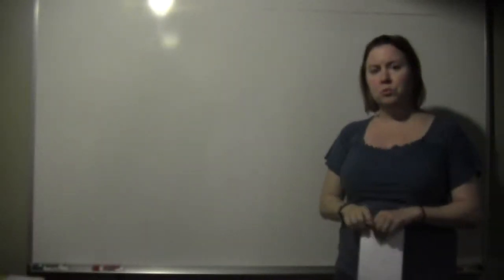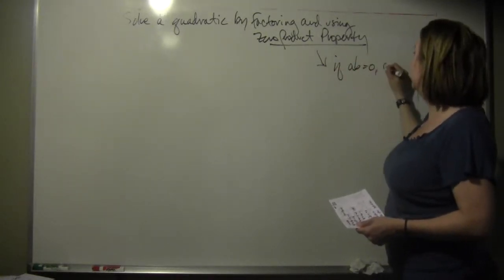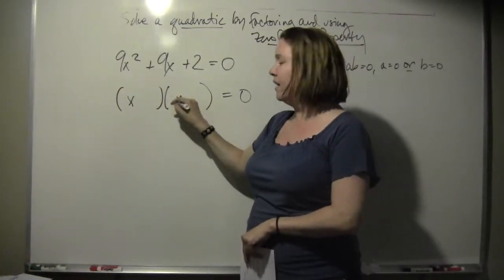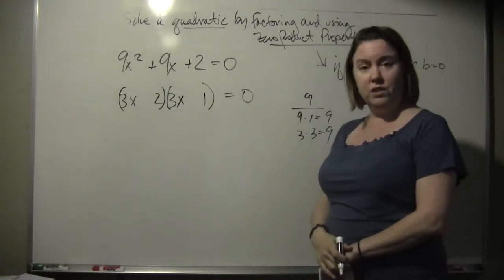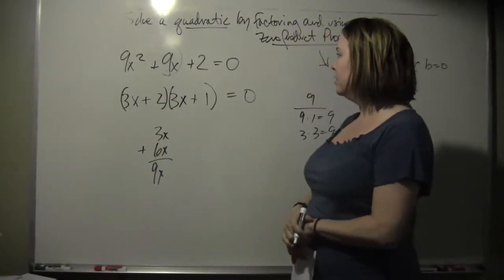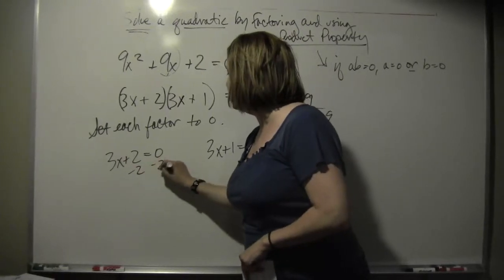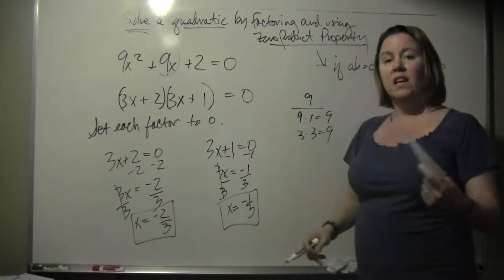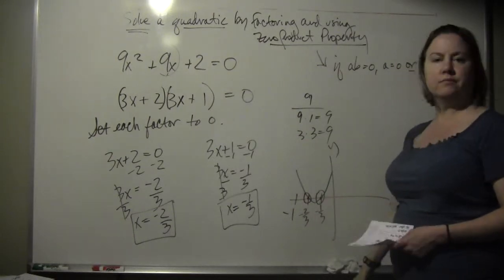Video7 - Solving a Quadratic Equation by mathteacher1221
This video explains how to solve a quadratic equation by factoring then using the zero product property.  It also states that the solution you get are the x intercept(s) of the parabola (where it crosses the x-axis).